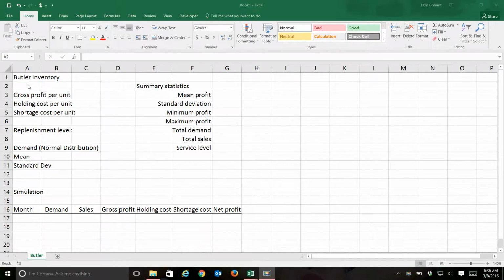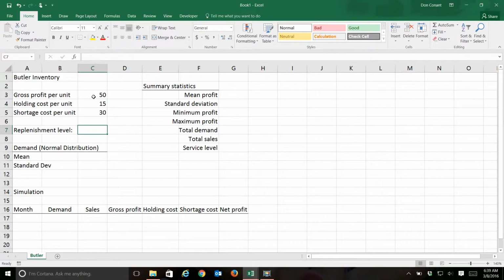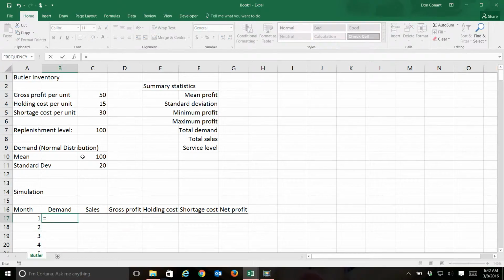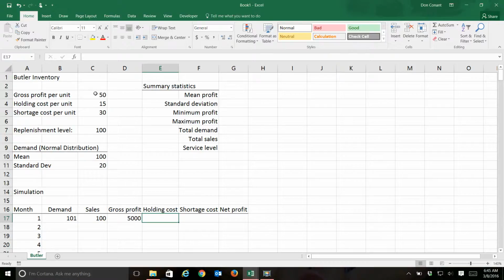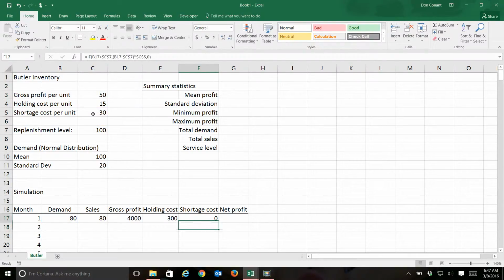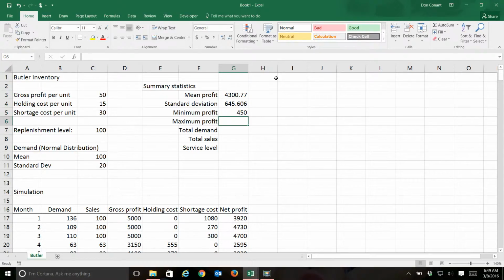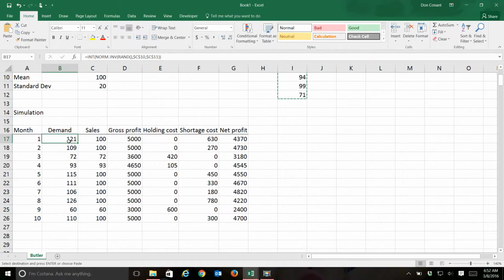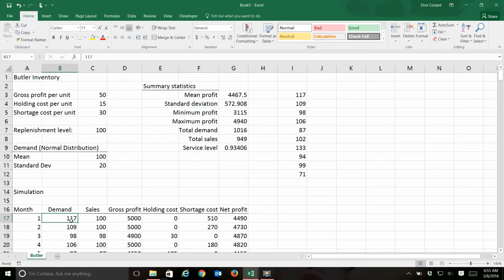BA302 Ch16 Butler